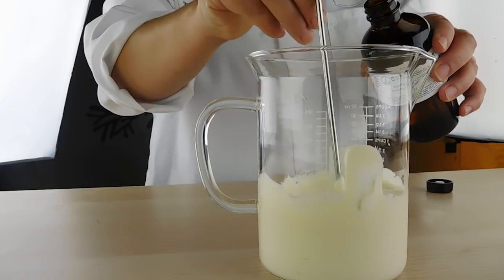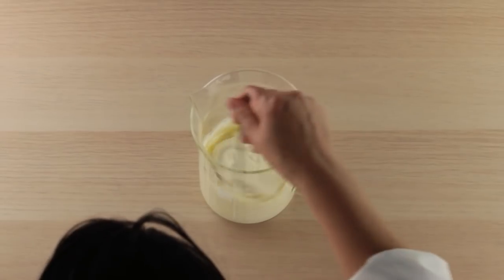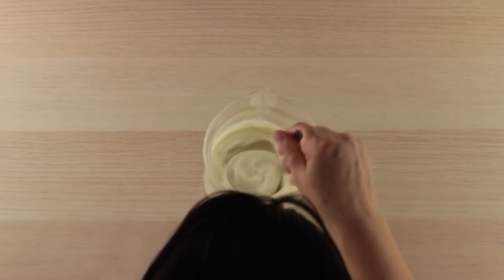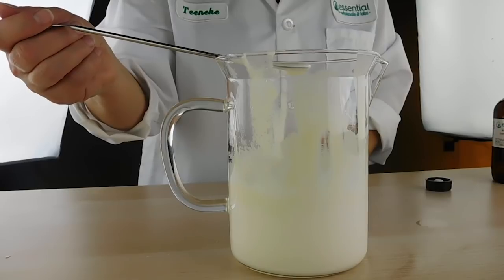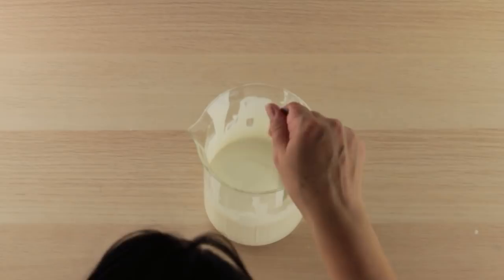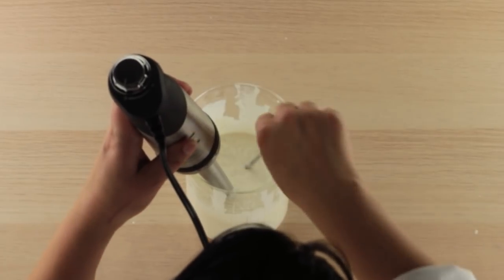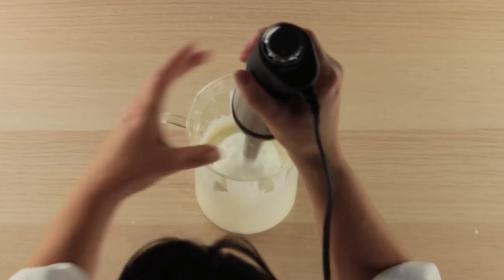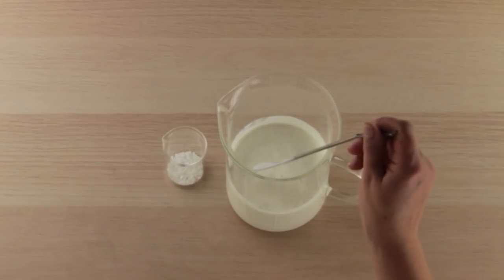Fixing the Viscosity of Lotions and Cremes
Sometimes as we add ingredients such as essential oils or tinctures to a lotion or crème, it can become too thin or watery. On the other hand, if you add powders or additional waxes, you may have a lotion or crème that’s too thick. To correct the viscosity and bring back the richness to your lotion or crème follow the directions below!

Equipment You’ll Need:
• Hot plate or stove top
• Kitchen Scale
• Stick Blender or high shear mixer

Ingredients:
• Emulsifying wax
• Preserved Deionized water

Directions
Too Thin
1. Weigh out the amount of lotion or crème you are correcting and multiply by 1%
2. This will give you the amount of emulsifying wax you need to add. For example: if you have 5.28LBS of lotion the math would be 5.28 X 0.01 = .0528. So you would need .0528 LBS of emulsifying wax.
3. Gently heat your lotion or crème to 120F. Heat your emulsifying wax to melting – (122F – 130F).
4. Use your stick blender to begin blending your heated lotion. While blending, slowly pour the emulsifying wax into your lotion.
5. Wait for the lotion to cool back to room temperature. If your lotion or crème is still too thin, repeat the process until it reaches the correct viscosity.

Too Thick
1. To thin down a lotion or crème that’s too thick you will need Deionized Water and a preservative such as phenoxyethanol to preserve your water. It’s important to use deionized water so that you don’t see any reaction between ingredients in your lotion or crème and the minerals in tap water. Distilled water might be effective, but deionized water is preferred.
2. Weigh out the amount of lotion or crème you are correcting and multiply by 1%
3. This will give you the amount of preserved deionized water you need to add. For example: if you have 5.28LBS of lotion the math would be 5.28 X 0.01 = .0528. So you would need .0528 LBS of water.
4. Gently heat your lotion or crème to 120F. Heat your preserved water to 120F.
5. Use your stick blender to begin blending your heated lotion. While blending, slowly pour the heated and preserved water into your lotion.
6. Wait for the lotion to cool back to room temperature. If your lotion or crème is still too thick, repeat the process until it reaches the correct viscosity.